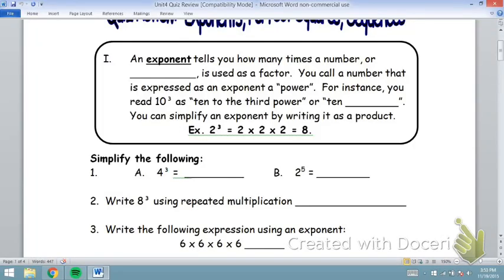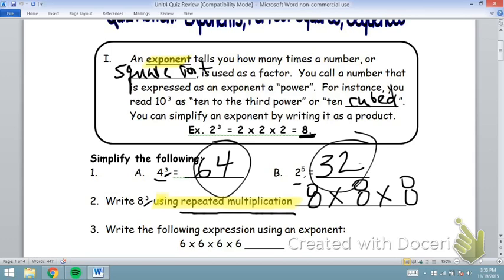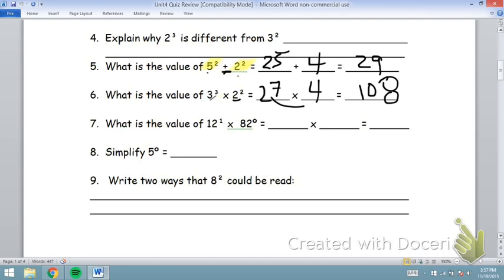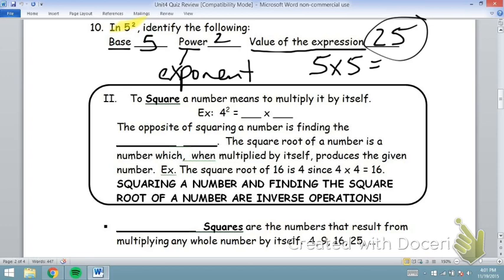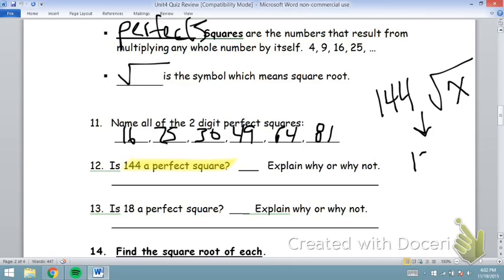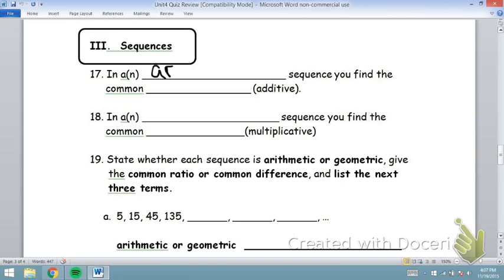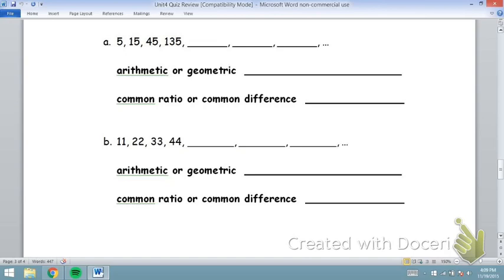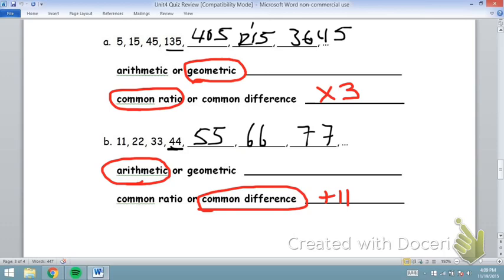TMS math 6 quiz review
Exponents, Perfect Squares, and Sequences quiz review